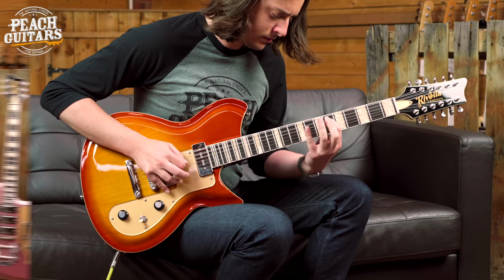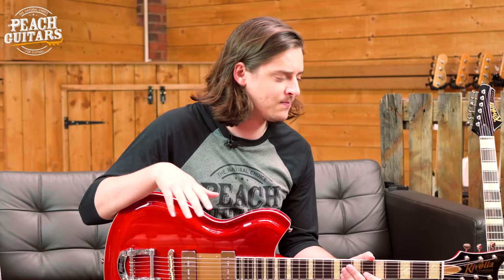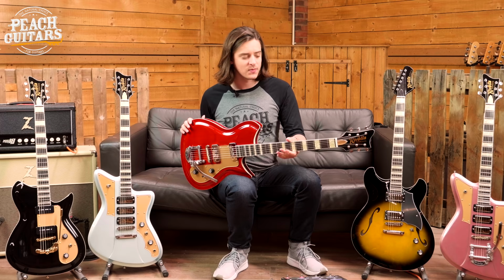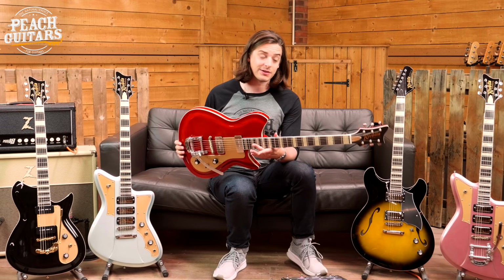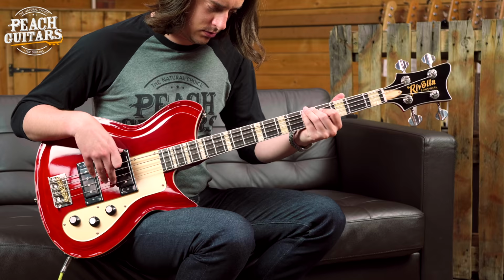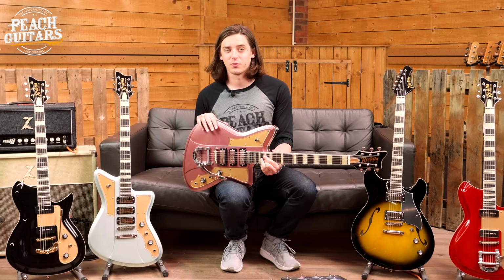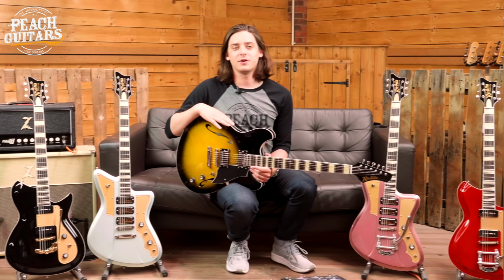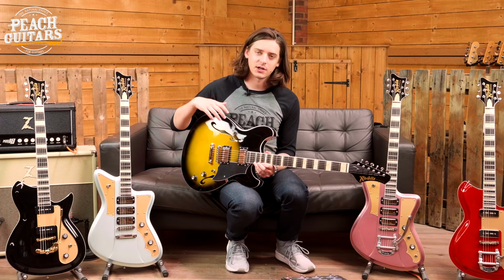Rivolta by Novo Guitars: Nashville vibes from the genius mind of Dennis Fano!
Since taking on the brand almost two years ago, Rivolta has been a huge success for us, with many customers recognising them as a truly unique and characterful brand, sitting at the kind of price point that doesn’t make the eyes water, too. Because of their popularity, we’ve rarely had the opportunity to sit down with a selection of them and talk through the features of the individual models and what makes them so cool. But today is that day, so let’s get cracking!

Rivolta was developed under the careful eye of Dennis Fano, a well-established name in the boutique guitar realm, known for his original line of Fano instruments and more recently, the lust-worthy NOVO boutique lineup.

Rivolta is a distillation of everything Dennis has learned over the course of 20+ years of guitar building and designing, crafting instruments that pack a lot of punch, without the punch in the gut price tag!

If you’d like any more information on the brand, you can check out our original unboxing and first impressions video

As well as a more in-depth focus interview with Dennis Fano

Please head to our website via the link below to check out the full range of Rivolta instruments we carry!

Be sure to leave a like and comment below with your thoughts, and hit subscribe if you’re new to the channel, so you don’t miss out on any of our posts in the future!